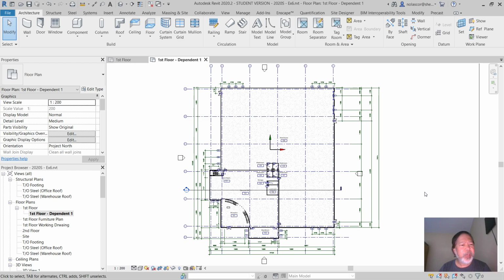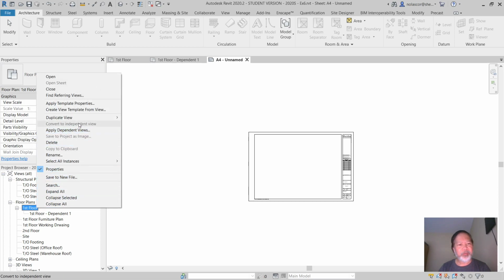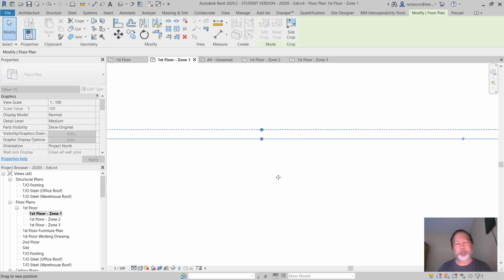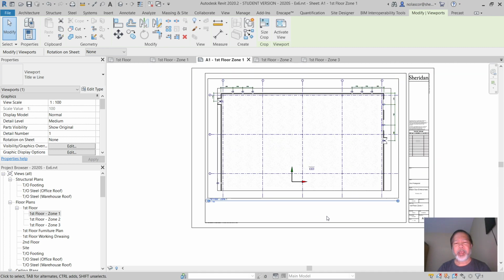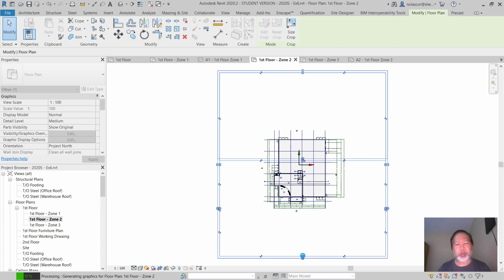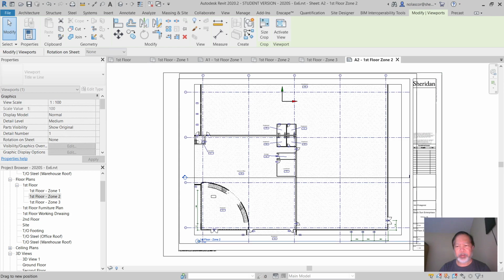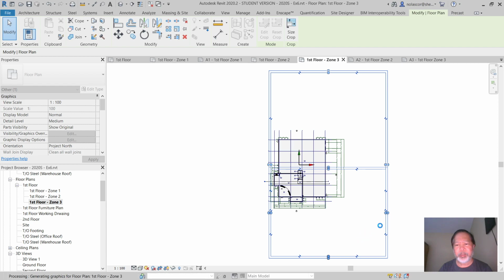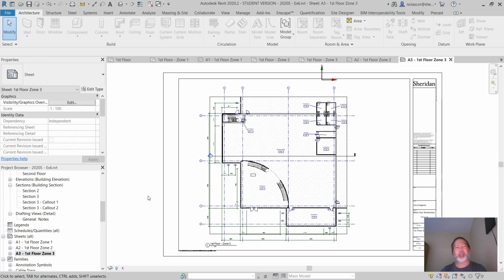Revit Using Duplicating Views as Dependent